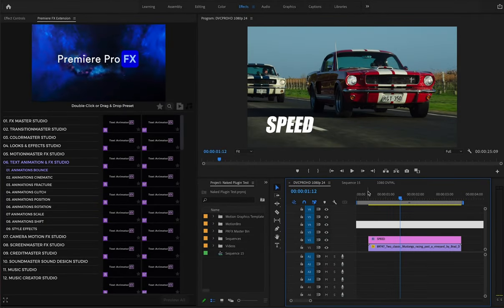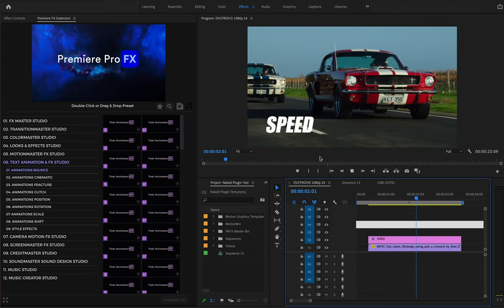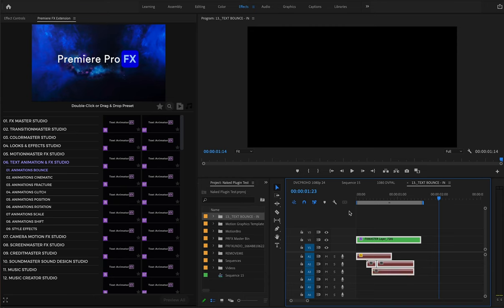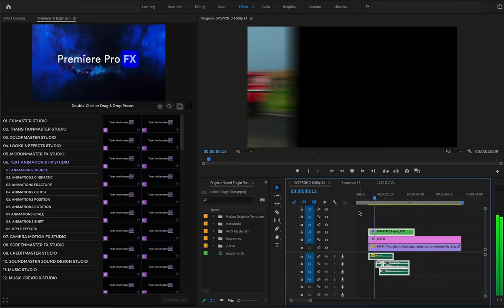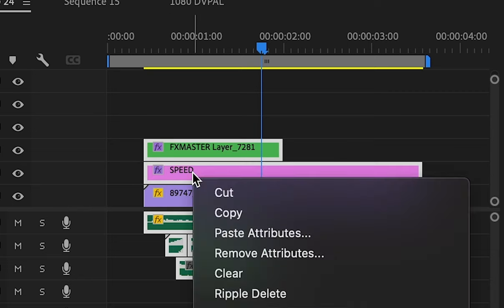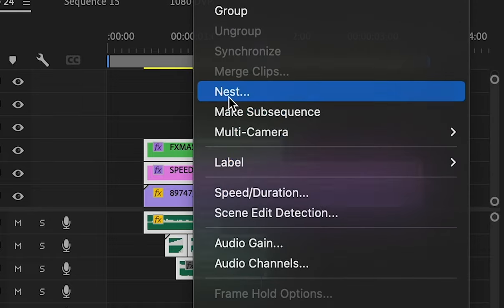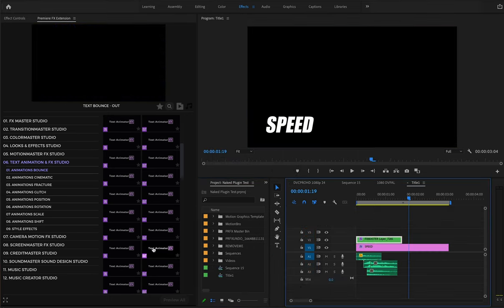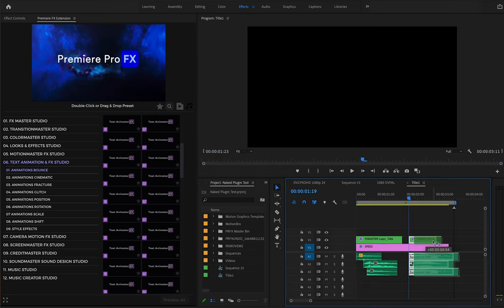How to Nest Title Effects inside Premiere Pro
🌟Premiere Pro FX Plugin Extension! 🎬

🔥 Grab it now on VideoHive Envato!

💥 What’s Inside the Premiere Pro FX Plugin Studio Extension? 💥

🎬 FX MASTER Studio – A complete mix of Video FX & SFX
🎬 TRANSITIONMASTER Studio – Seamless cinematic transitions
🎬 CUTS MASTER Studio – Fast-cut style transitions
🎬 COLORMASTER Studio – Stunning color grading styles
🎬 LOOK & EFFECTS Studio – Creative FX builders
🎬 MOTIONMASTER Studio – Dynamic in-and-out animations
🎬 TEXT ANIMATION & FX Studio – Eye-catching text animations
🎬 CAMERA MOTION FX Studio – Smooth camera effects & animations
🎬 SCREENMASTER FX Studio – Multi-screen animations
🎬 CREDITMASTER Studio – Professional credits & titles
🎬 SOUNDMASTER Design Studio – Epic cinematic SFX library
🎬 TRAILER SOUND Studio – Powerful trailer SFX
🎬 MUSIC LOOP Studio – Loops to craft custom scores
🎬 MUSIC CREATOR Studio – Stems to remix your own soundtracks

✨ The Only Premiere Pro Plugin You’ll Ever Need! ✨ ➜ Premiere Pro FX

A quick look at NESTING video and Effects inside Premiere Pro.

Premiere Pro FX is a revolutionary plugin extension add-on for Adobe Premiere Pro.

10,000+ Ready-Made FX, Transitions, Colors, Looks& FX Builders, Text & Motion Animations, Screen FX, Camera Moves, Credits Builder,  Sounds, Music Elements packed inside. All built into one simplified plugin extension for Adobe Premiere Pro.

Blaze through your editing using video effects with pro sound mixes attached that you can extend.  Cinematic transitions you can quickly drop in between cuts.  Pro color grading studio to make your footage pop.  Looks & effects builders that gives you the power to design your own visual effects and looks.  Motion FX to quickly animate your titles, text or videos.  Camera animations to add realistic camera movement and depth to images.  A vast library of cinematic sounds built directly inside that you can use or re-mix with a click of a mouse.

All the work has been done for you, giving you more time to create.  If you edit with Adobe Premiere Pro, Premiere Pro FX is a Must-Have!

Premiere Pro FX Includes:

10K+ Visual Effects - Sounds - Music - Music Elements

For Adobe Premiere Pro 2021 & Above

Just double click or drag and drop.

Auto-Scale to Any Resolution.

Categories inside Premiere Pro FX are:

FX MASTER STUDIO - Visual Effects with full Sound Design Mix attached

TRANSITIONMASTER STUDIO - Cinematic seamless Transitions with full Sound Design Mix attached

COLORMASTER STUDIO - Pro Color Grades to enhance the look of your video

LOOKS & EFFECTS STUDIO - FX Builders allowing you to create and design your own look and effects

MOTIONMASTER STUDIO - Motion Effects to animate your videos or text

TEXT ANIMATION STUDIO - Text Animations to animate your titles and text

CAMERAMASTER STUDIO - Camera Effects and Moves to add depth and realistic movement

SCREENMASTER FX STUDIO - Slide FX and Multi-Screen Kits to spice up your editorials

CREDITMASTER STUDIO - Title and Rolling Credit Builds of all types to add to your project

SOUNDMASTER STUDIO -  4000+ Cinematic Sound Designs to add or mix

MUSIC CREATOR STUDIO - Music Stems and Elements that allow you to re-mix and design your own music scores

Free Updates, Add Ons & New Tools

By PHANTAZMA, The Creator of CINEPUNCH, comes Premiere Pro FX - A Revolutionary Plugin Extension for Adobe Premiere

Premiere Pro FX Extension Code developed by NT Productions